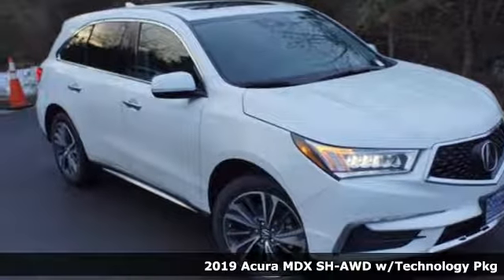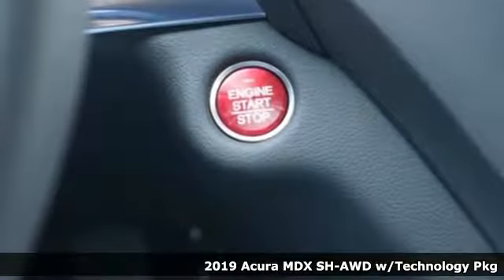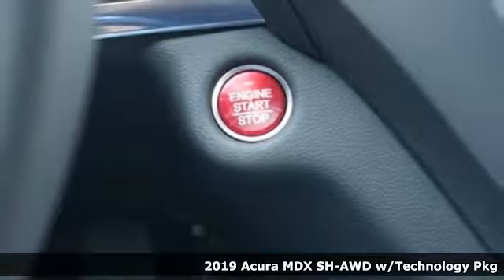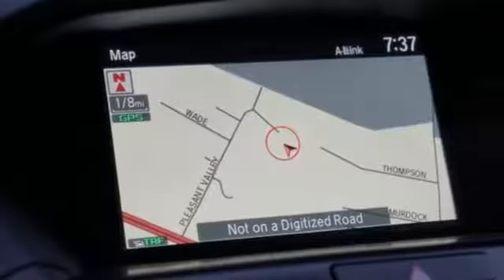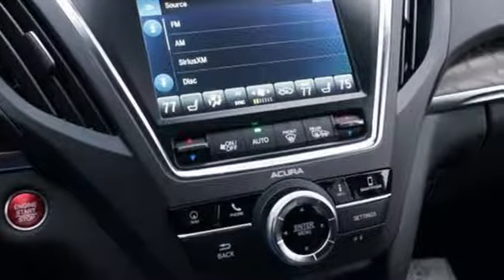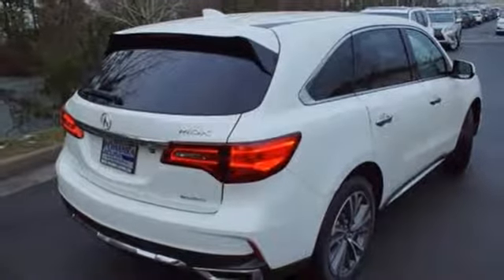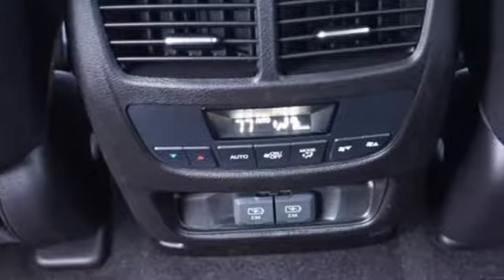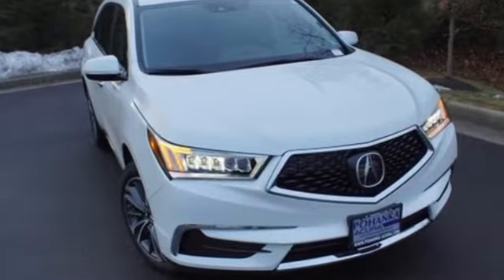New 2019 Acura MDX Arlington VA Acura Washington-DC, DC AKL020662 - SOLD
Year: 2019
Make: Acura
Model: MDX
Trim: Technology Package
Engine: 3.5L V6 SOHC i-VTEC 24V
Transmission: 9-Speed Automatic
Color: White
Interior: Ebony
Stock #: AKL020662
VIN: 5J8YD4H5XKL020662
White Diamond Pearl 2019 Acura MDX 3.5L Technology Package AWD AWD 9-Speed Automatic 3.5L V6 SOHC i-VTEC 24VbrbrRecent Arrival! 19/26 City/Highway MPGbrbrbrAll prices exclude taxes, title, license, and dealer processing fee of $699.00. Published price subject to change without notice to correct errors or omissions or in the event of inventory fluctuations. All features not on all vehicles. Vehicles shown are for illustration purposes only. MPG is based on 2016 EPA mileage ratings. Use for comparison purposes only. Your actual mileage will vary, depending on how you drive and maintain your vehicle, driving conditions, battery pack age/condition (hybrid only), and other factors. MPG is based on 2017 EPA mileage ratings. Use for comparison purposes only. Your mileage will vary depending on driving conditions, how you drive and maintain your vehicle, battery-pack age/condition (hybrid only), and other factors.

Address:
13911 Lee Jackson Highway